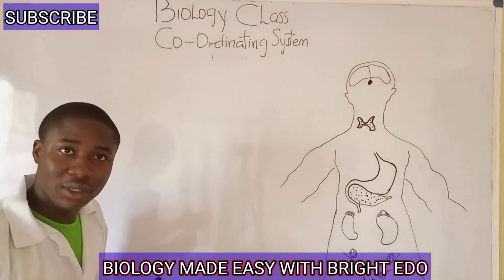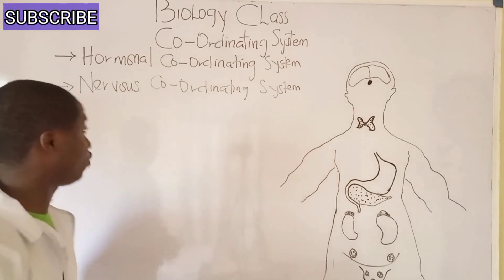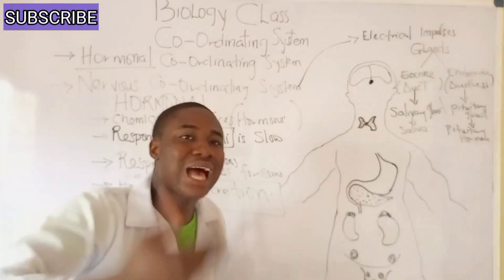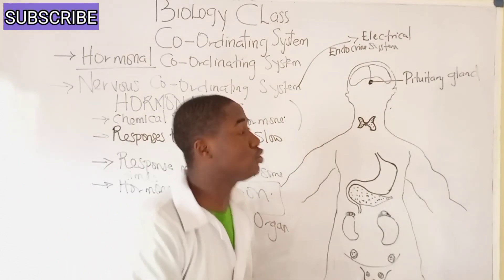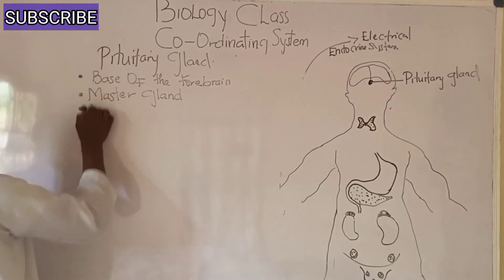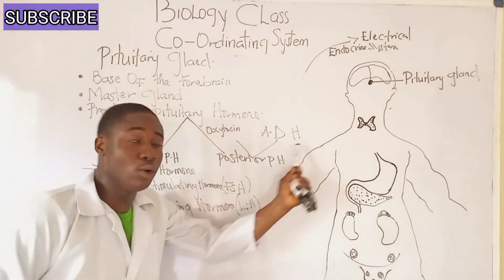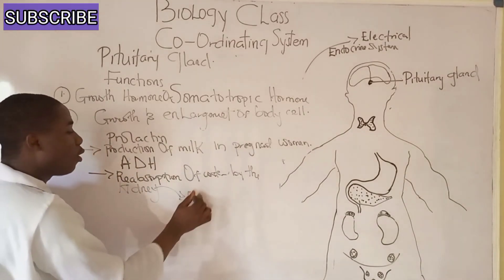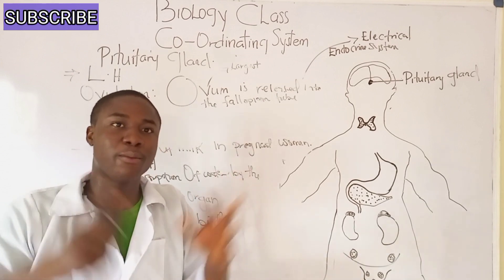What Are Hormones | Biology Class on Hormonal Co - Ordinating System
In this video lesson i will teach you on what hormones are and generally the Co - Ordinating System(Hormonal Co - Ordinating System)
This video lesson Teaches on Hormones , Glands, Functions and Importance of these Hormone and also Under and Secretion of these Hormones
A hormone is a chemical messenger that is secreted (or released) into our bloodstream by specific organs known as glands.

Hormones regulate (or control) many processes in our body, including blood glucose levels, water content in blood, general growth, and blood pressure – just to name a few. They produce a specific response when they reach the target organ.